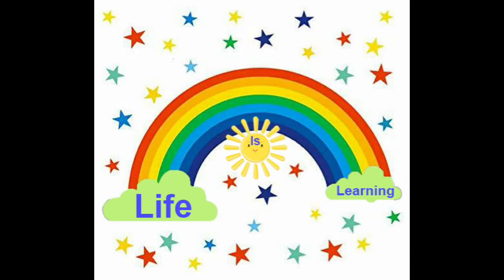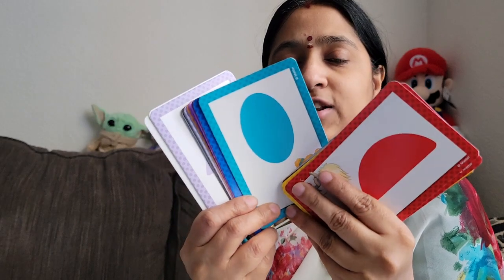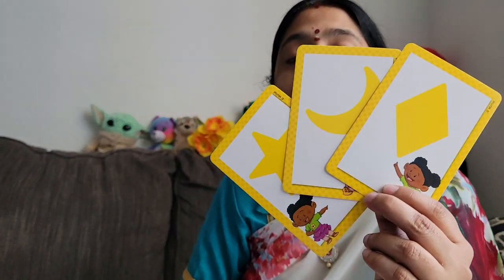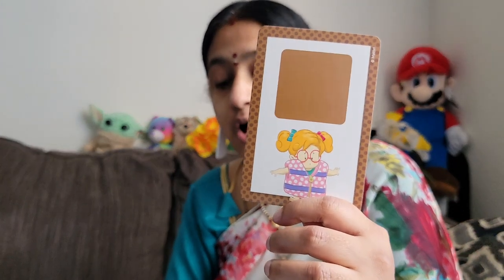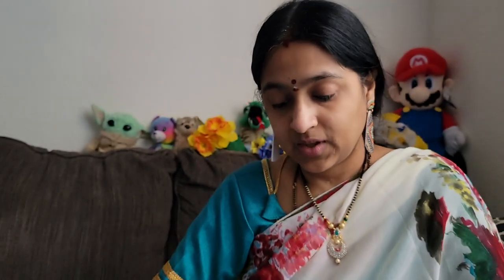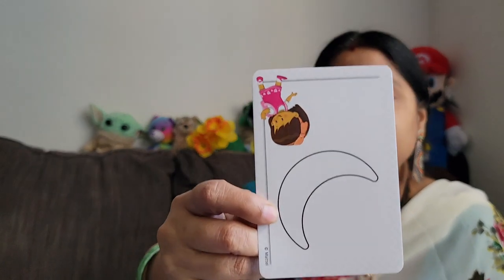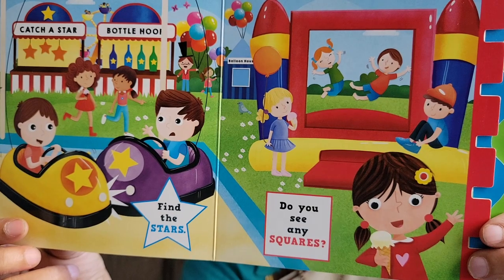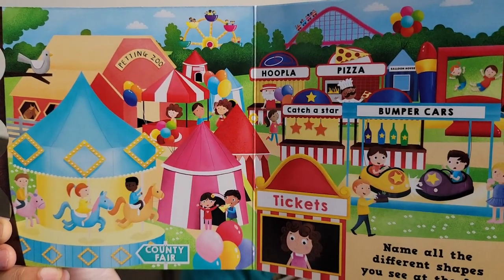Learning shapes and colors#education kindergarten toddleractivities #